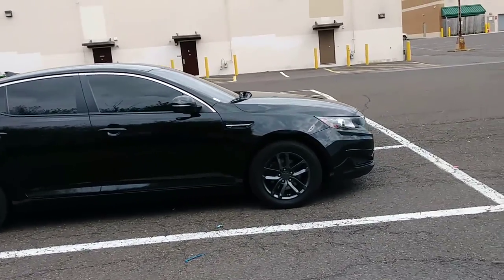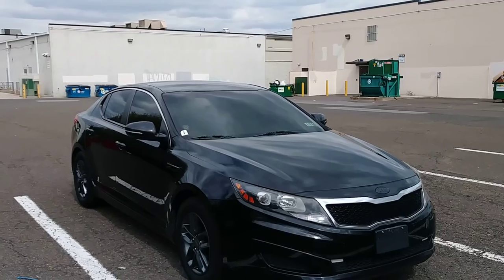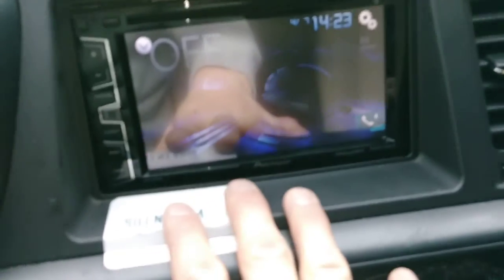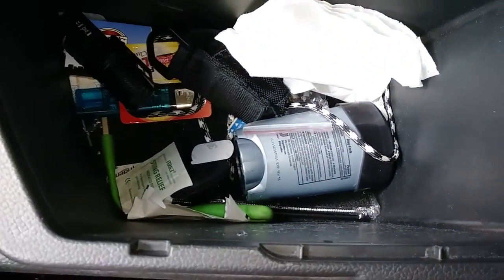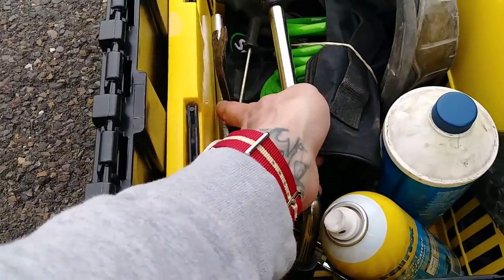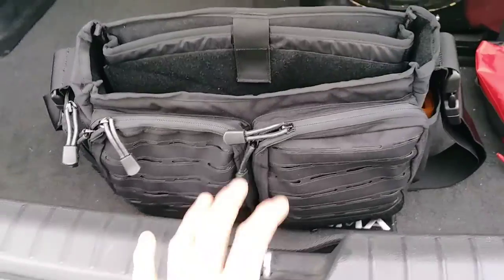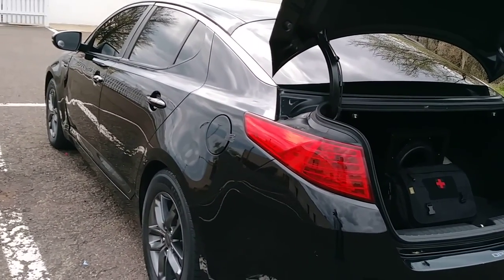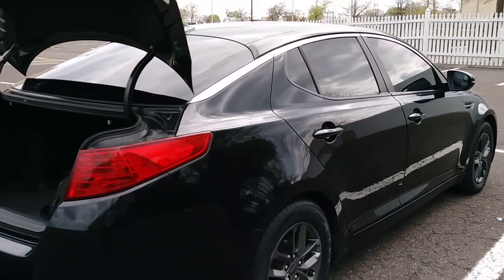Emergencey and survival kit for your car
Stuff everyone should keep in the car!